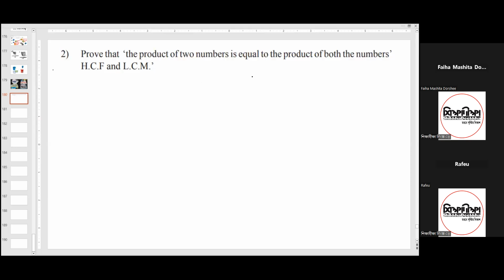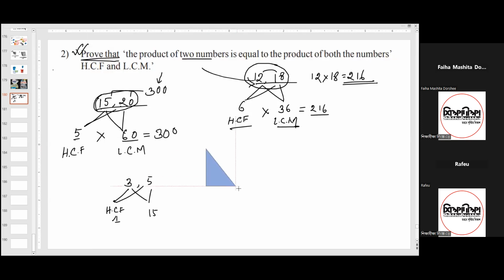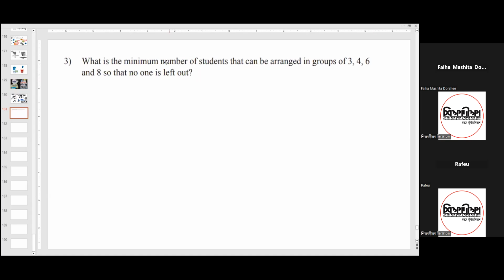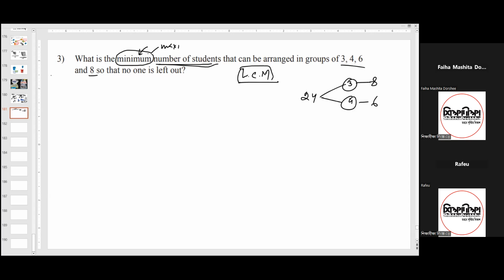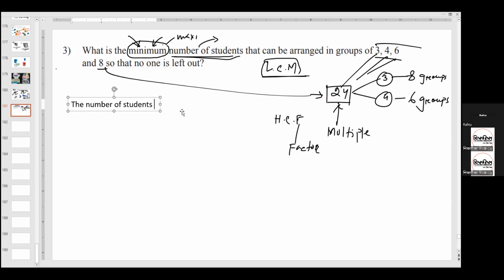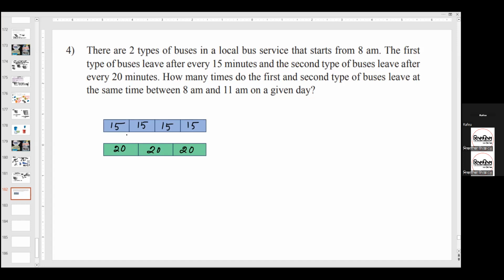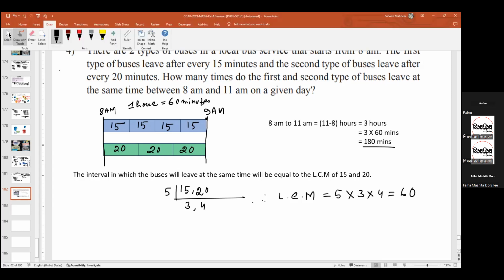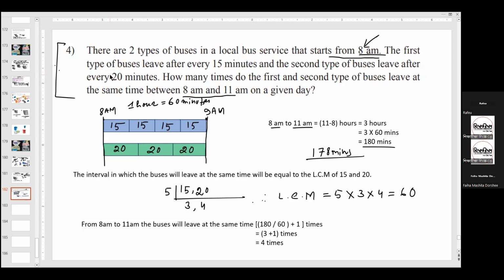LEC 04 [Math] Determining the H.C.F– 05 [C24EV- P01 S03]